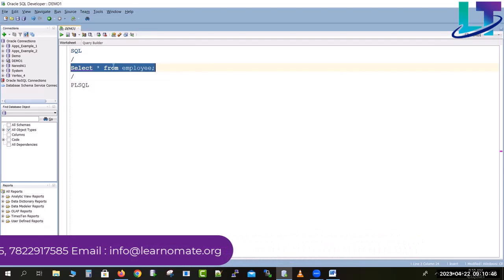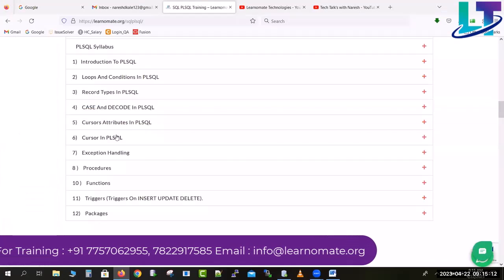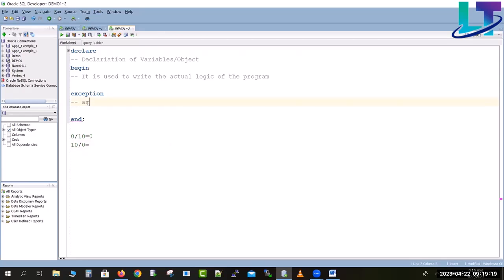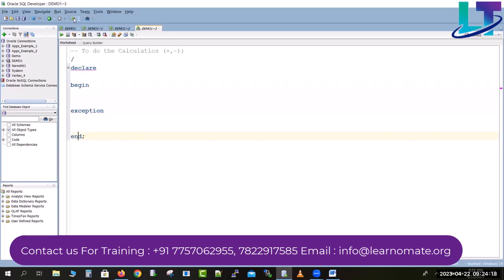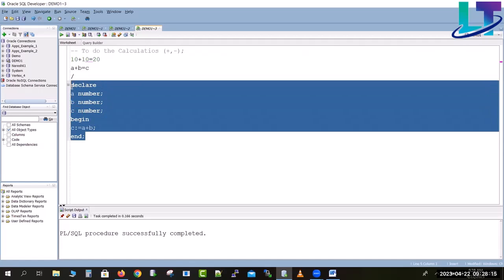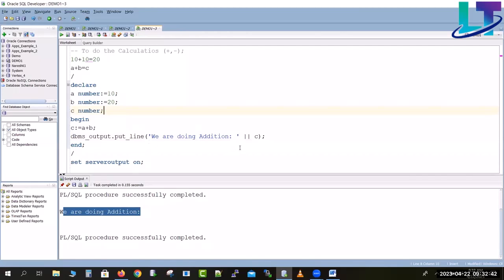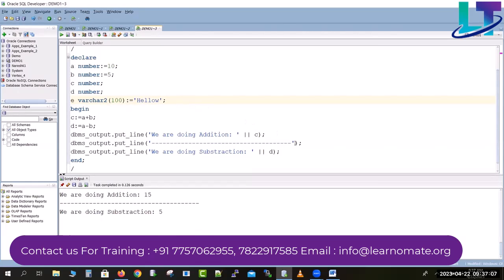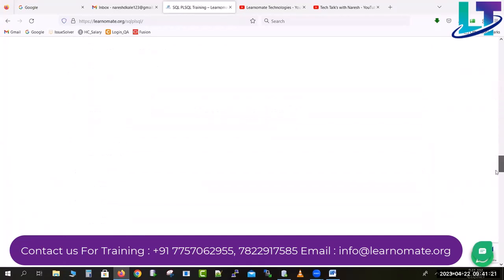SQL/PLSQL Demo Day 2 | Learnomate Technologies